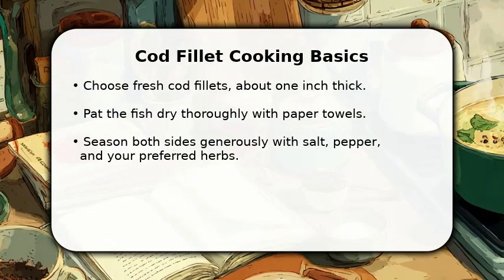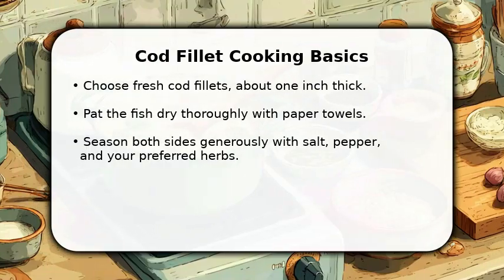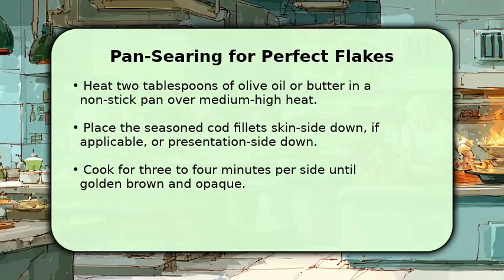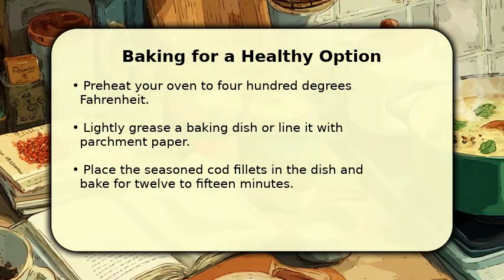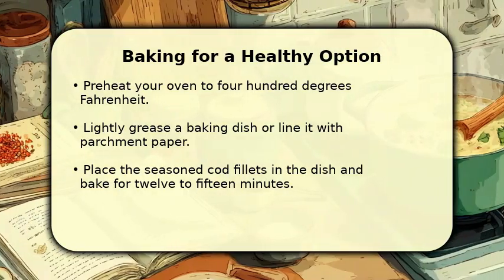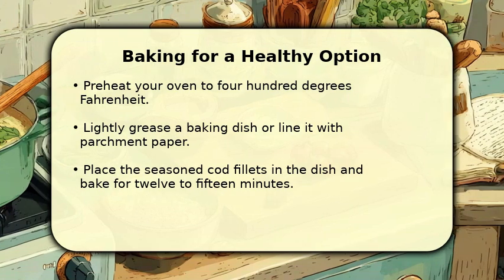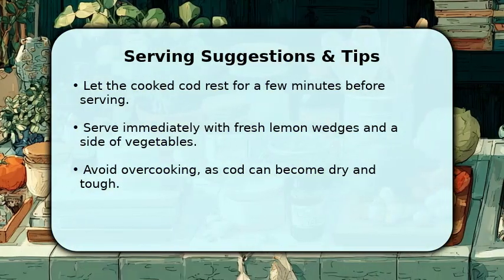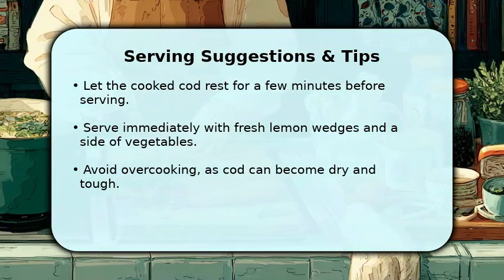How to Cook Cod Fish Fillet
▸ :^) Learn how to cook cod fish fillet perfectly with this easy-to-follow guide! Whether you're a beginner or looking for a simple cod recipe, this video will show you step-by-step how to prepare a delicious and healthy fish dinner. We'll cover everything from selecting your fresh cod fillets to achieving that perfectly flaky texture every time, ensuring a fantastic result. Discover simple cod preparation methods that make cooking fish fillets quick and enjoyable, transforming your mealtime. Get ready to master cooking cod and add a fantastic, nutritious meal to your weeknight rotation. This beginner-friendly tutorial ensures your next cod dish is a success, offering essential tips for a flavorful, tender, and moist result. Enjoy making a delicious cod meal that's both satisfying and good for you, perfect for any occasion.